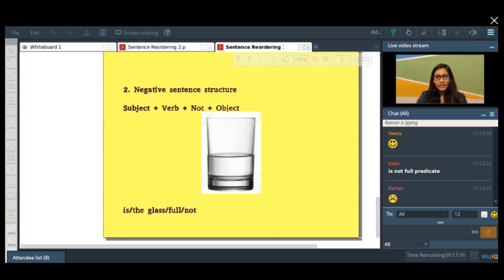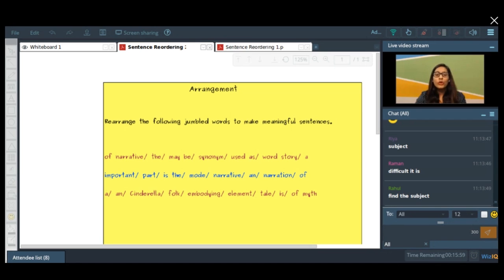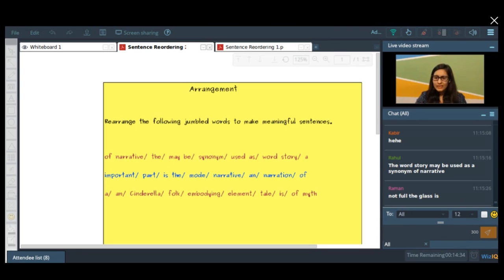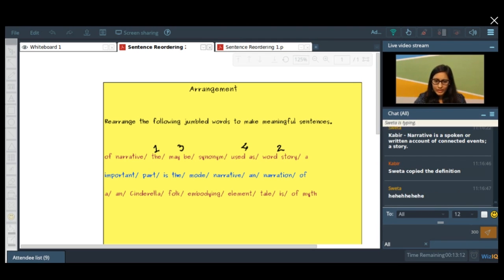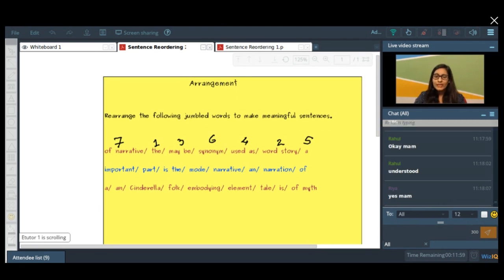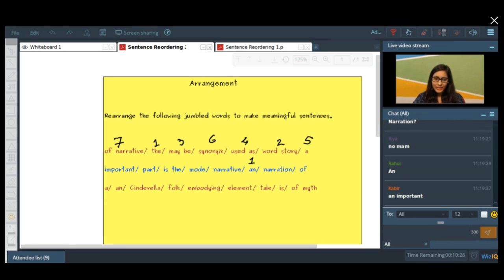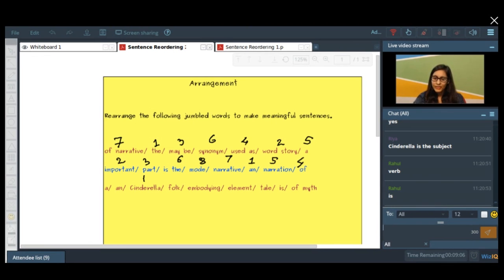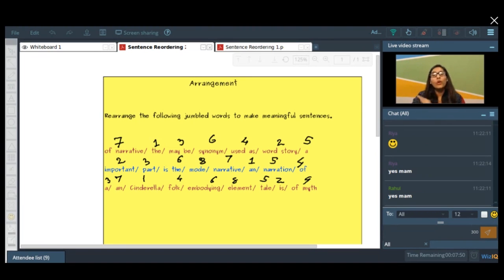Example of Reordering - Applied Grammar: CBSE Class 9